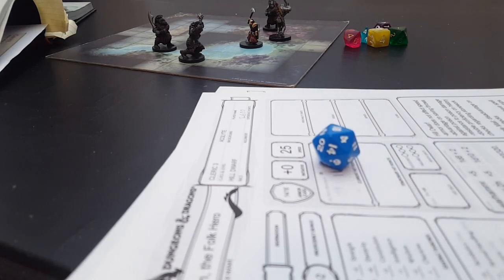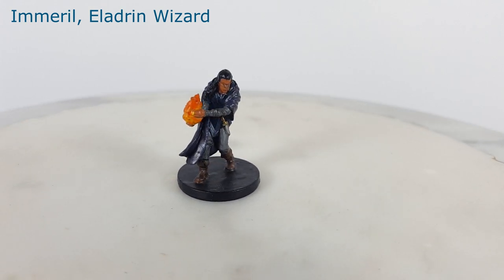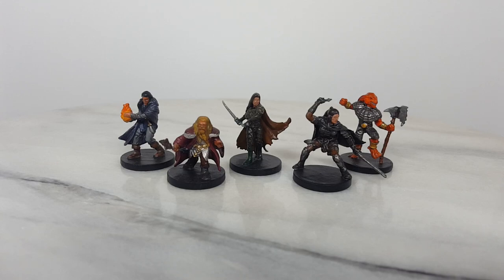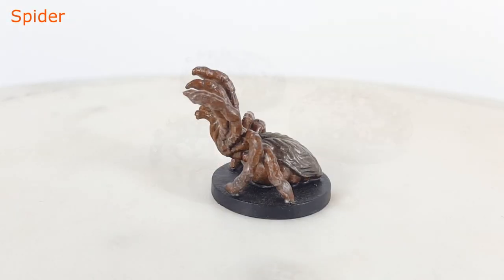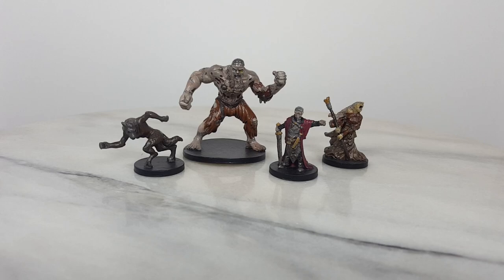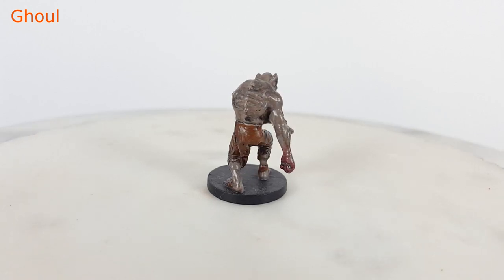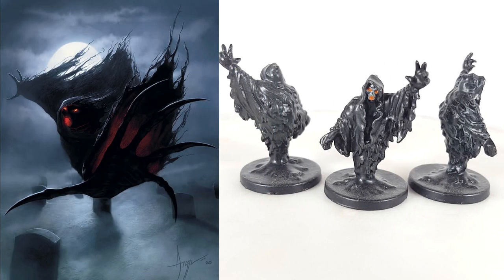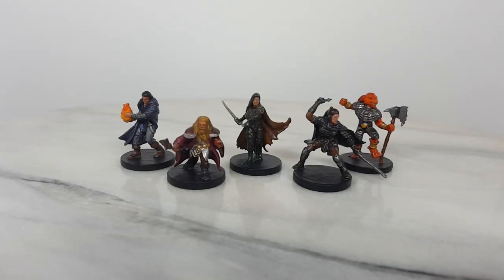Castle Ravenloft Board Game Miniatures Review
The Castle Ravenloft board game is the first entry into the Dungeons & Dragons Adventure System series of board games. In this video I review the board game from the both the perspective of a mini painter and a dungeon master looking to expand his miniature collection. This is not a review of the board game itself. This review focuses on the miniatures and their value to a DM or player of the D&D roleplaying game. The footage of the miniatures in this set were hand painted by me. Enjoy!

CONTENTS
0:00 - Intro
1:15 - Overview
2:05 - Hero Minis
6:17 - Miscellaneous Minis
8:31 - Vermin/Wildlife Minis
9:40 - Classic Monster Minis
12:19 - Undead Minis
18:59 - Important Notes For Painters
19:32 - Outro

Board Game Miniature List
Qty - Miniature Name
1 - Kat, Human Rogue
1 - Immeril, Eladrin Wizard
1 - Allisa, Human Ranger
1 - Thorgrim, Dwarf Cleric
1 - Arjhan, Dragonborn Fighter
3 - Gargoyle
3 - Kobold Skirmisher
1 - Klak, Kobold Sorceror
3 - Rat Swarm
3 - Spider
3 - Wolf
1 - Count Strahd, Vampire
1 - Werewolf
1 - Howling Hag
1 - Flesh Golem
3 - Skeleton
3 - Zombie
3 - Ghoul
3 - Blazing Skeleton
3 - Wraith
1 - Zombie Dragon
1 - Gravestorm, Dracolich
Total Miniatures: 42

The D&D Adventure System of board games has been going on for over 10 years now. Each entry in the series contains unpainted versions of official Dungeons & Dragons miniatures. If you do not mind unpainted minis, then this series could be a great way to broaden your miniature collection. If you paint minis, then these board games make for a fun challenge.

This video is unofficial Fan Content permitted under the Fan Content Policy. Not approved/endorsed by Wizards of the Coast. Portions of the materials used are property of Wizards of the Coast. ©Wizards of the Coast LLC.

Lets have a round of applause for...
MUSIC
- "Dead Forest" by Brian Bolger
- "Black Mass" by Brian Bolger
- "The Stoic and the Sailor" by Unicorn Heads